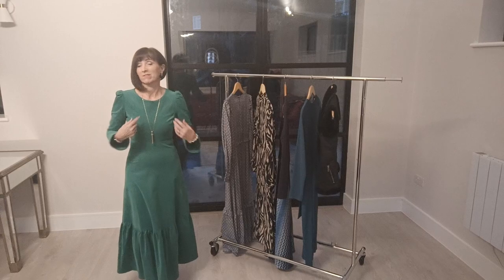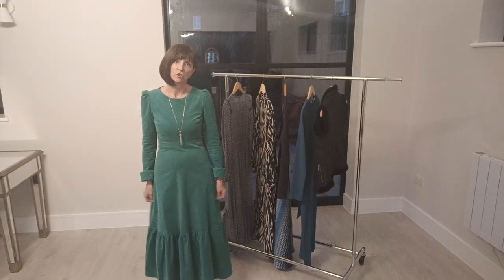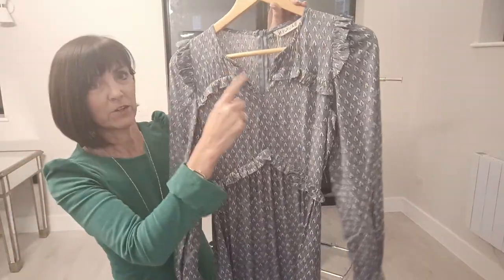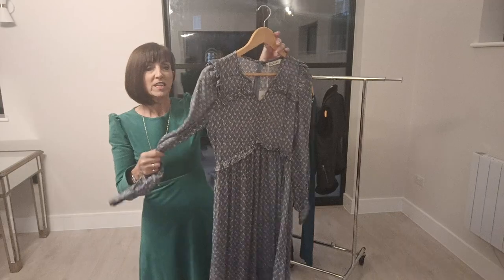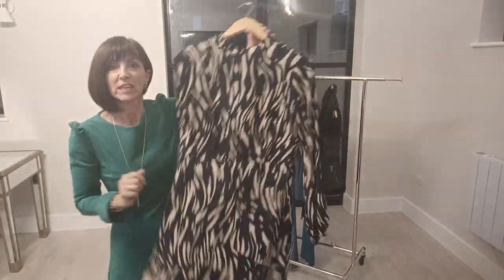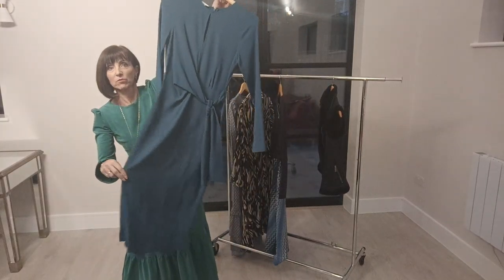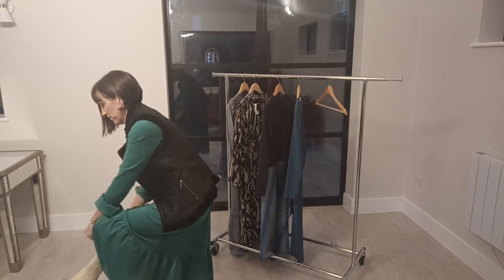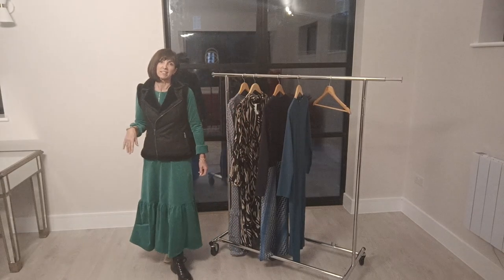Autumn/Winter'22Style Boost - Maxi Lengths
Another of the key trends for the season - maxi lengths. Yes the midi and mini lengths are still out there, but the newer trend is to take things right to your ankles with a maxi style. Watch the video for more ideas.